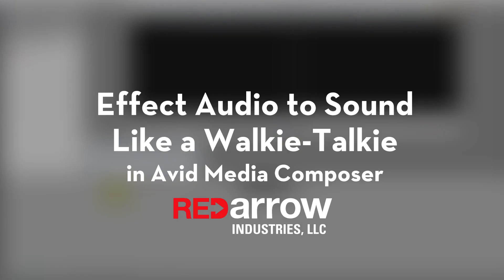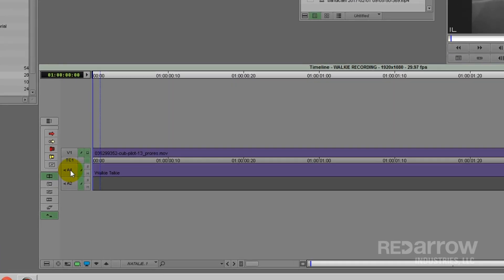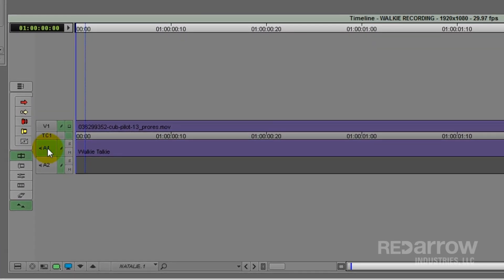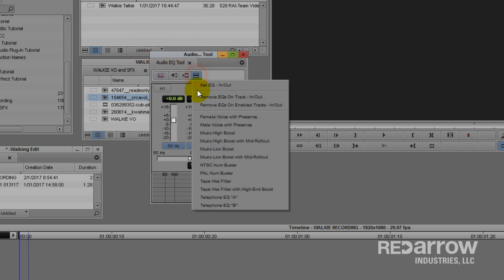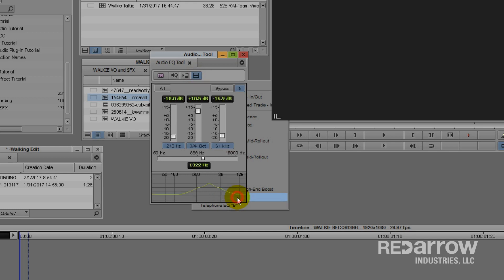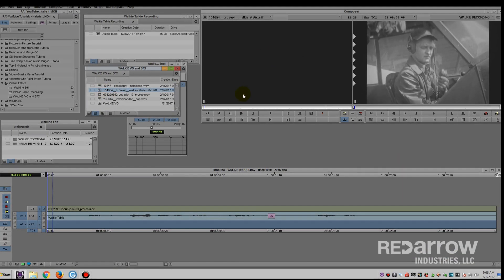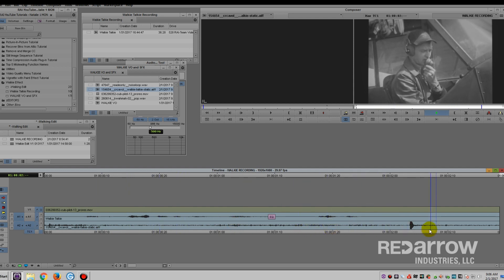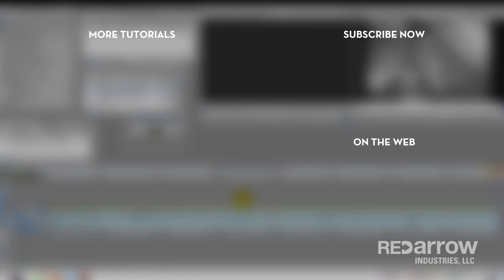Effect Audio to Sound Like a Walkie-Talkie or Radio in Avid Media Composer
In this tutorial, we will show you how clean audio can be altered to sound like it is coming from a walkie-talkie or radio.

Software used: Media Composer 8.5.3 with the Symphony Option